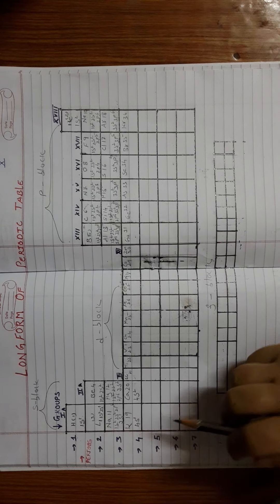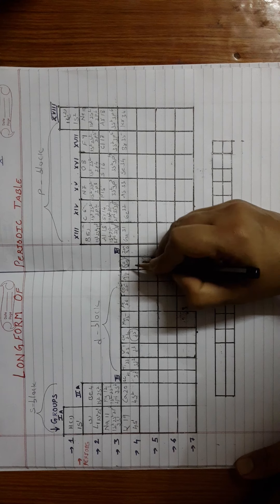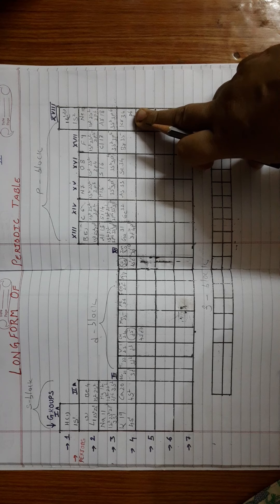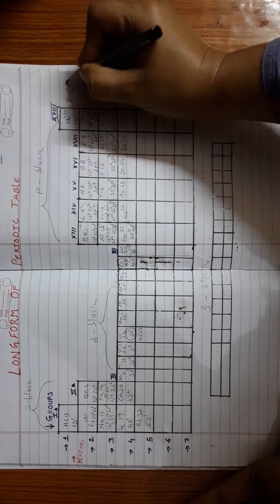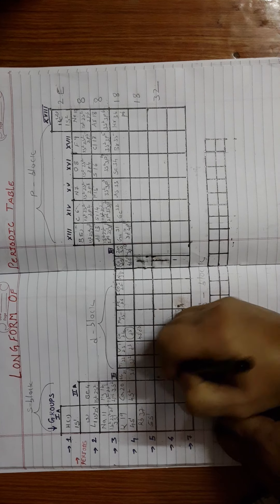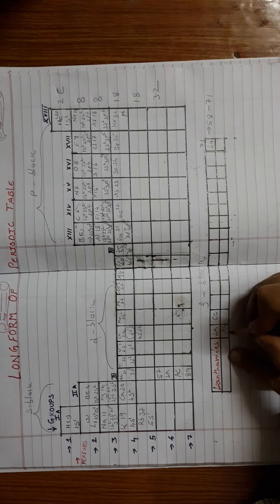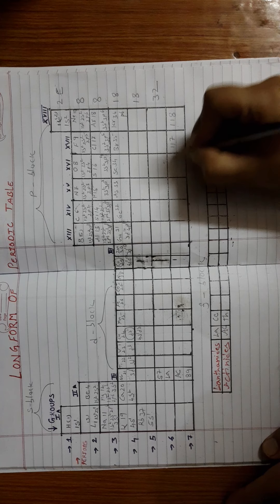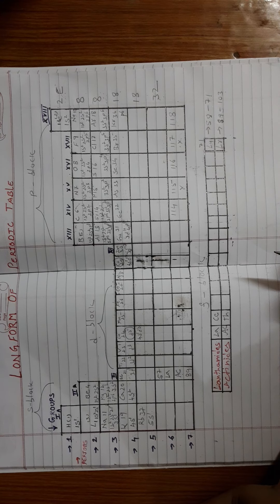25.8.20 - X - PERIODIC CLASSIFICATION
ARRANGEMENT OF ELECTRONS IN THE MODERN PERIODIC TABLE .